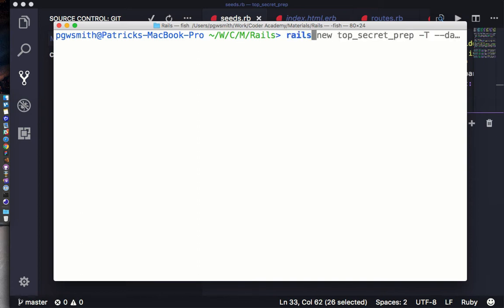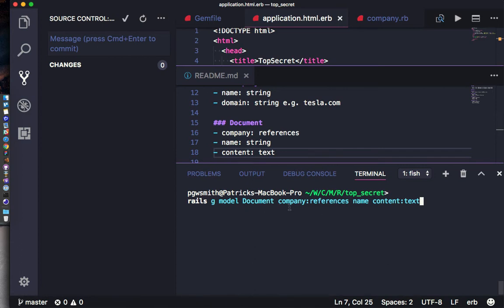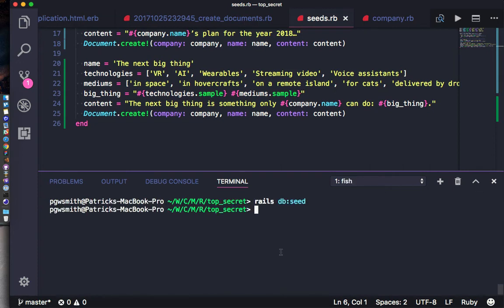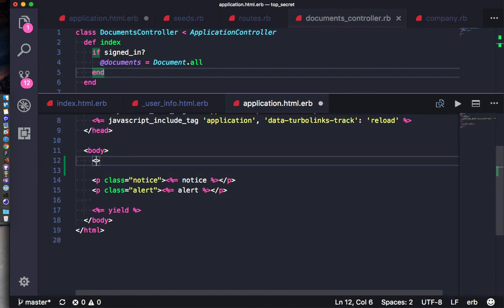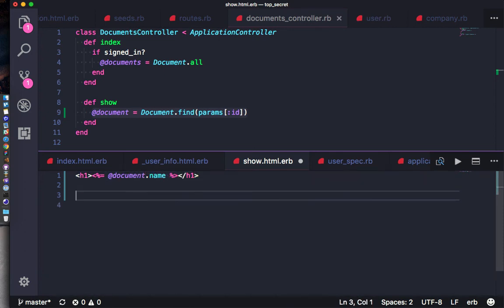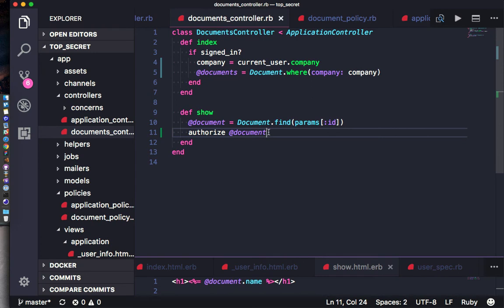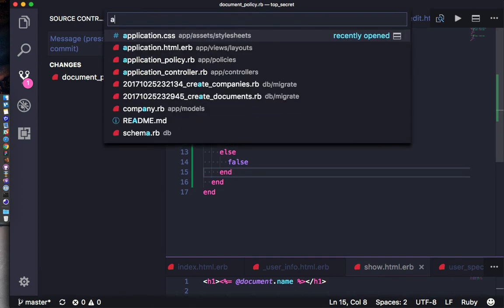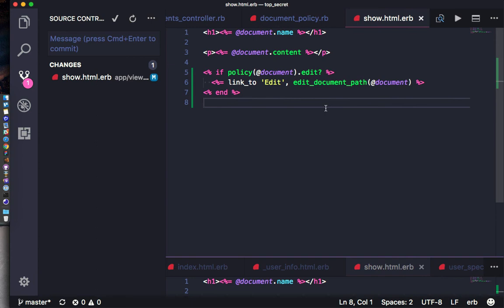Rails Authorization Pundit Top Secret